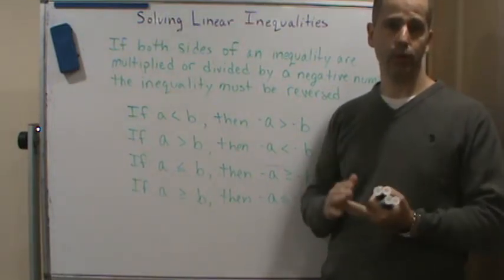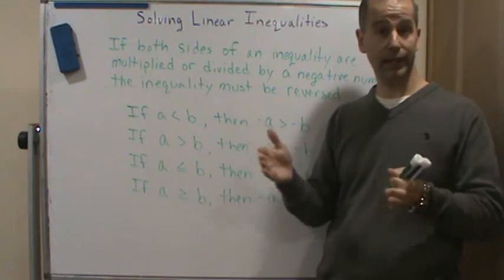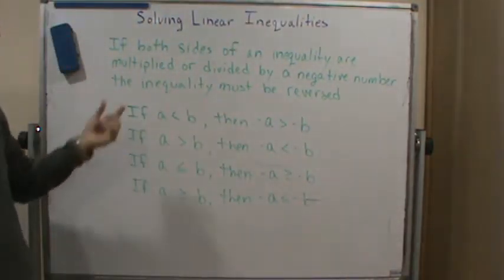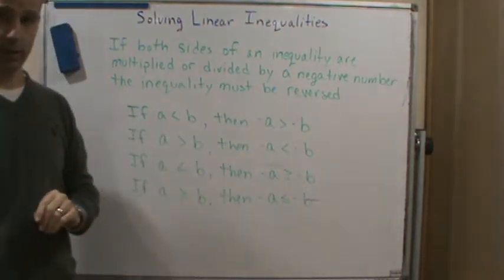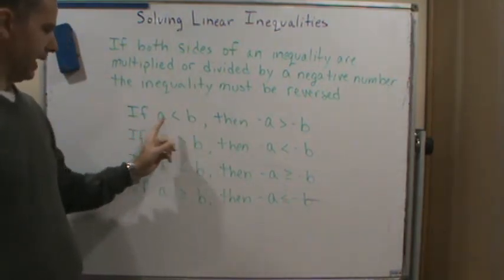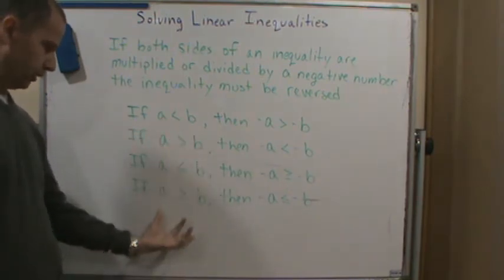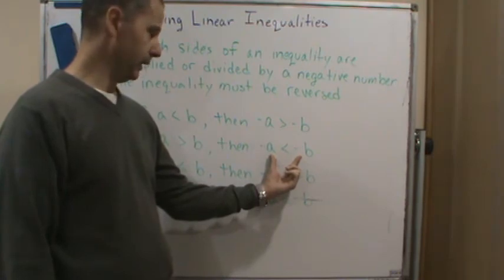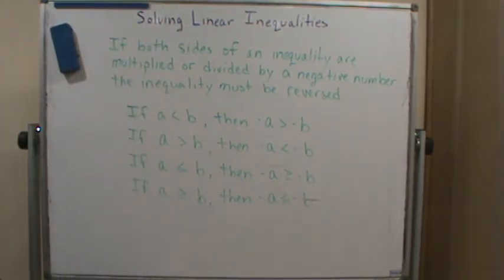Applied Math Sec 7 5 Solving Linear Inequalities Multiplying or Dividing by a Negative Number